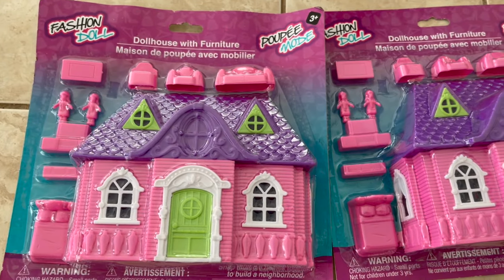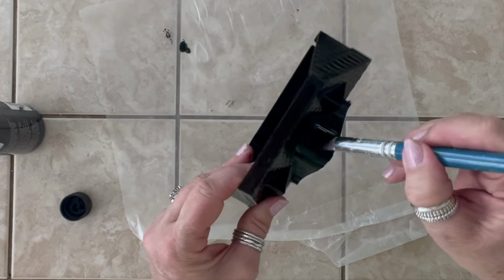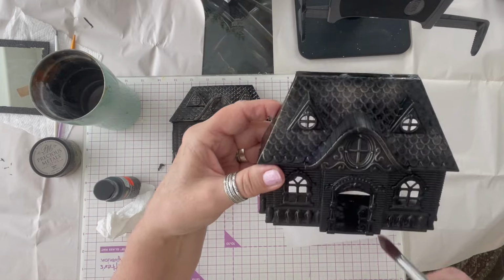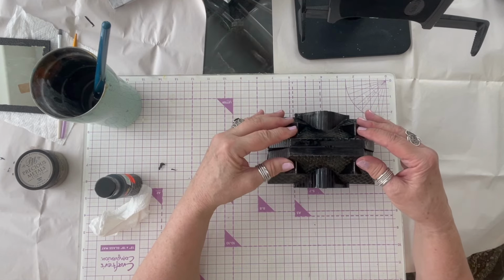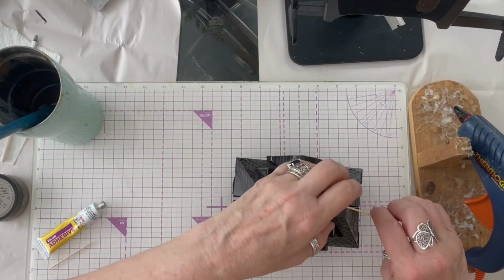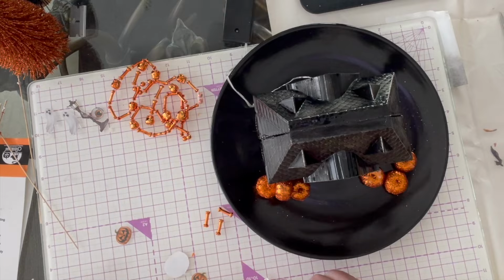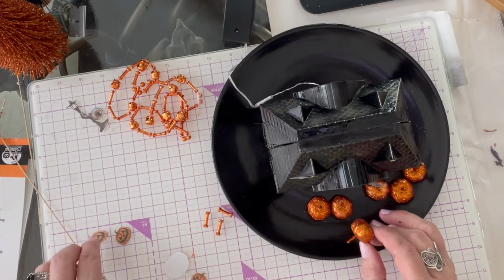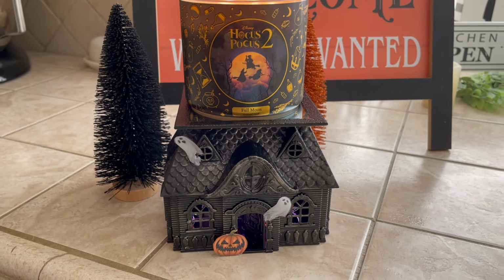DOLLAR TREE INSPIRED HALLOWEEN 🎃CANDLE HOLDER🍁🍃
Hi Everyone🍁🍃
🎃There are times you see something that you really want to re-create🎃
well this is one of them!
I Saw Some Holiday Candle Holders I Thought were So Adorable I had To Try My Hand At It🍂 So Off To Dollar Tree I Went 🍁
I Hope You Enjoy This DIY and Will make One For Yourself🎃